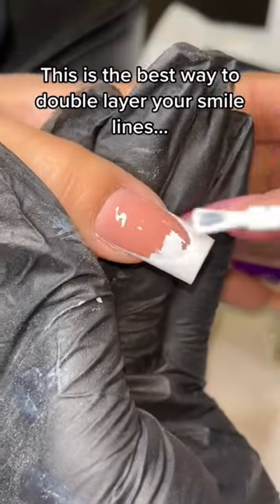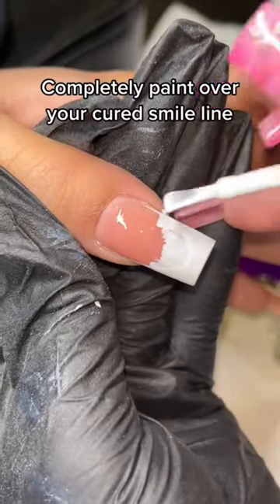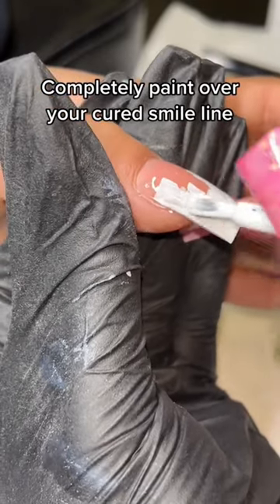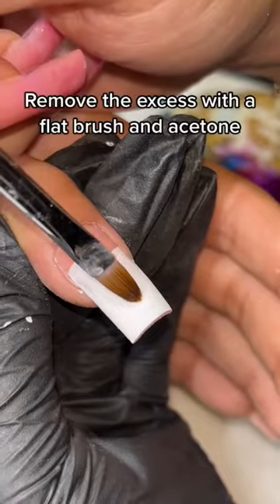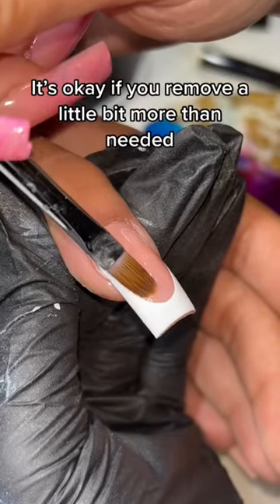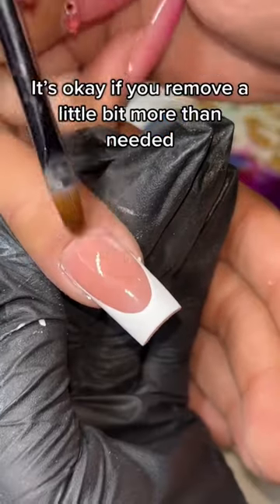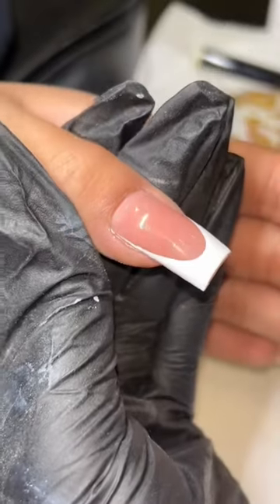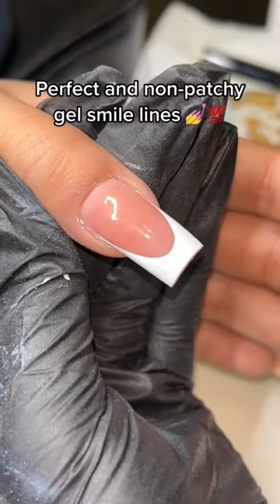Try this NAIL HACK‼️